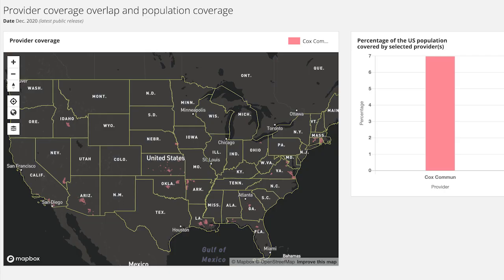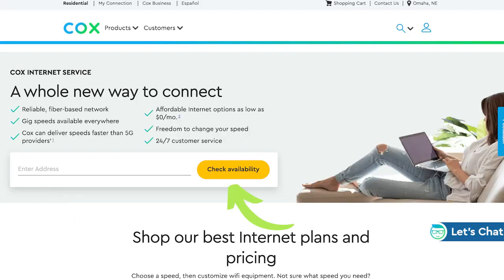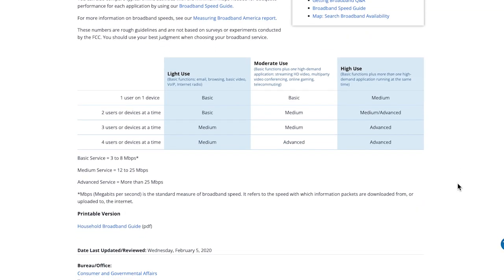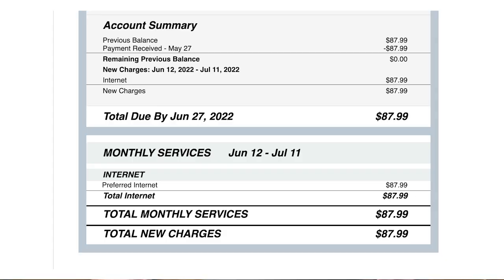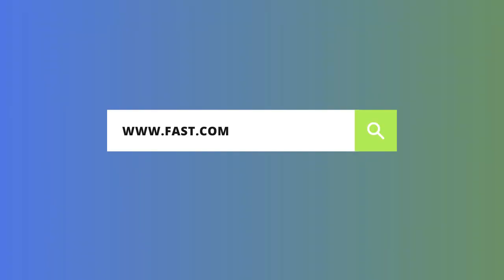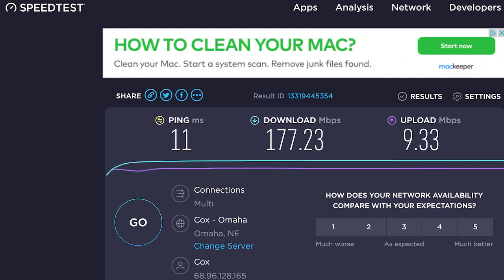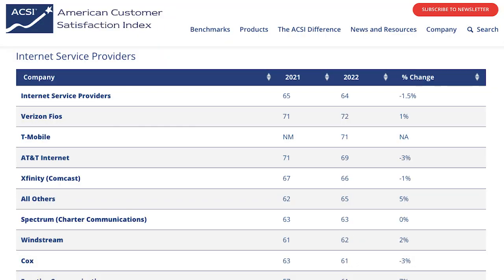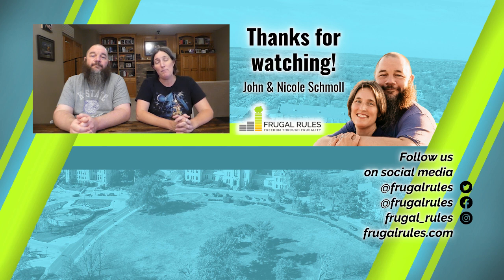Cox Internet Review | Do You Get What You Pay For?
Many people have a love hate relationship with Cox Internet. In this Cox Internet review we discuss our experience with the service.

We’ve used the cable internet service for many years. Overall, Cox offers quality speeds in Omaha and we’ve never hit our data cap.

However, like other internet providers, actual speeds don’t meet what’s advertised. And, they love the bundle.

If Cox is in your area, watch our Cox Internet review to see if they’re worth it and what you should look for in a provider.

Quick Jump Sections:
0:00 - Cox Internet review
1:12 - Cox Internet plans and prices
4:56 - Cox Internet speeds
5:56 - Cox home internet customer service
7:07 - Bottom line